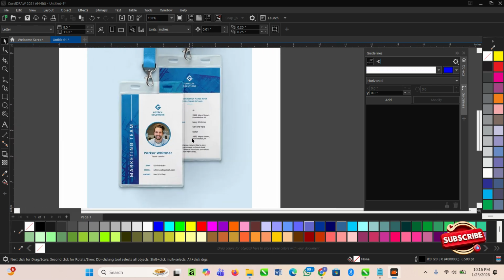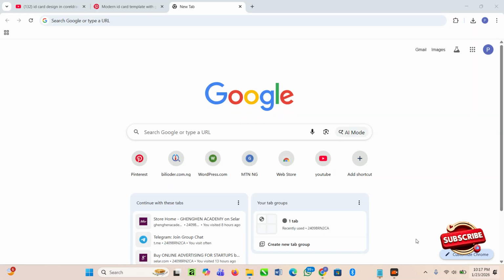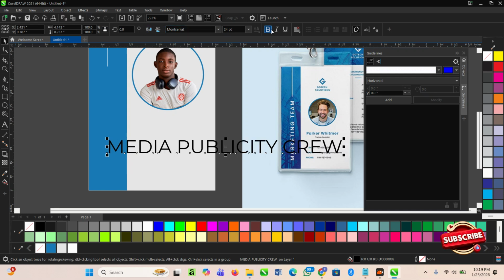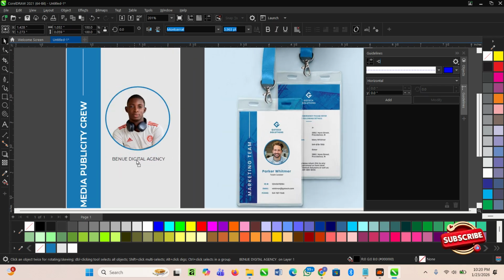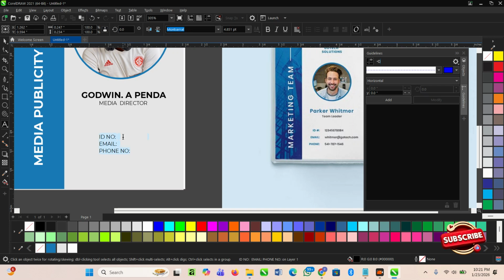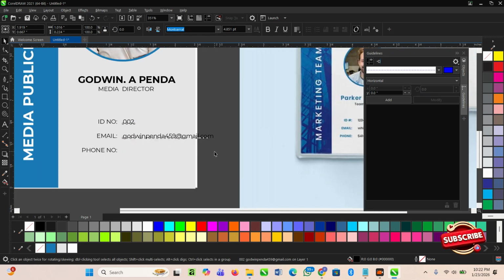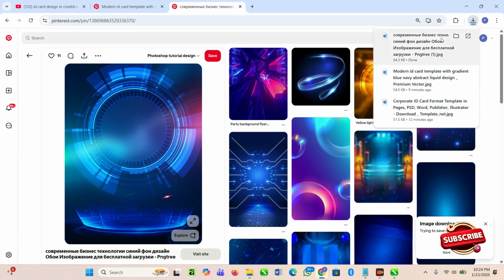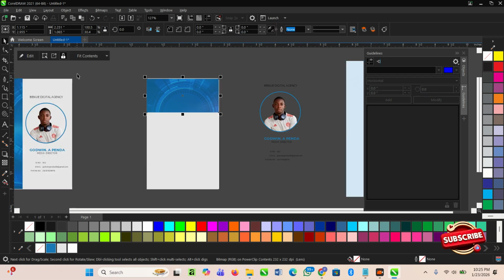CORELDRAW TUTORIALS | Visitor ID Card Design in CorelDraw | Simple Layout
Learn how to design a visitor ID card in CorelDRAW using a simple, clean, and professional layout suitable for offices, companies, schools, hospitals, and events. This tutorial focuses on creating an easy-to-read and well-structured visitor ID card that is fast to produce and print.

In this tutorial, you’ll learn:

Simple visitor ID card layout structure

Clean typography for readability

Photo and visitor information placement

Front ID card design setup in CorelDRAW

Print-ready export settings for visitor badges

This design is perfect for office visitors, guests, contractors, interview candidates, and event attendees.

Ideal for beginner graphic designers and office administrators, this tutorial helps you create clear, professional visitor ID cards with ease.